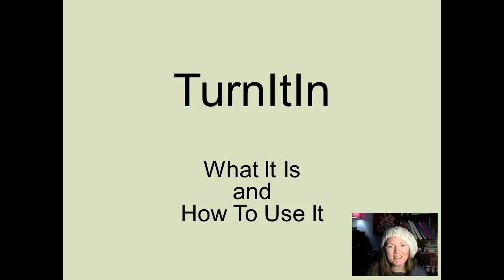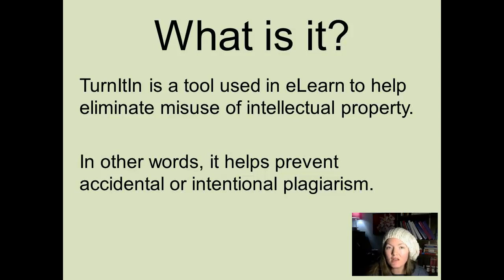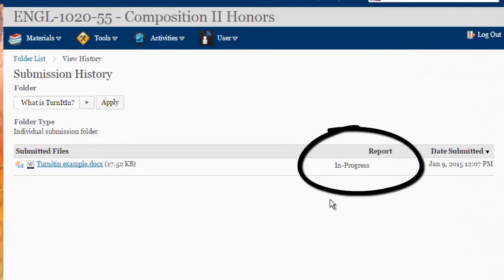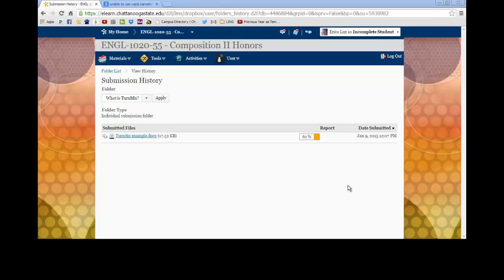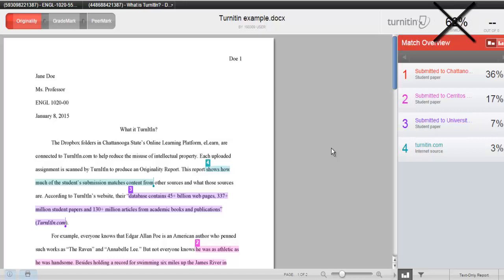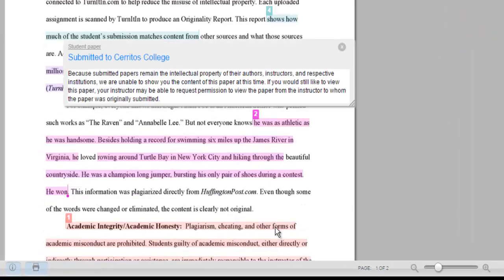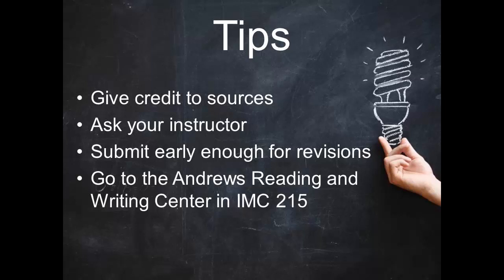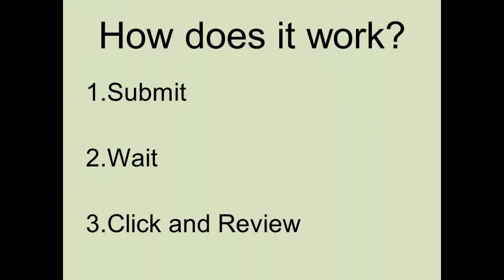Using TurnItIn in eLearn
This video explains how students shuld use the TurnItIn feature in eLearn's Dropbox folders.